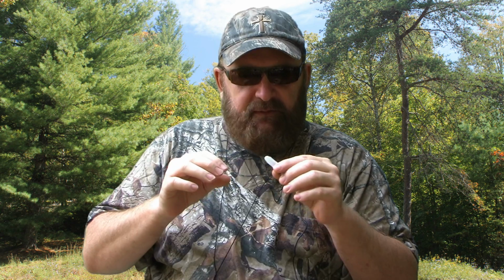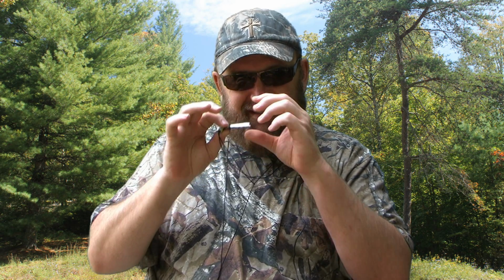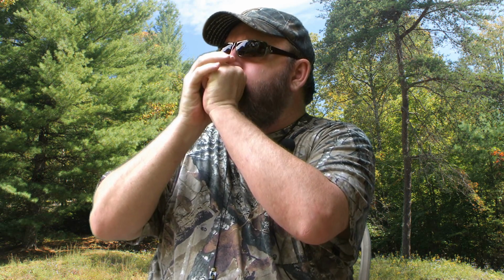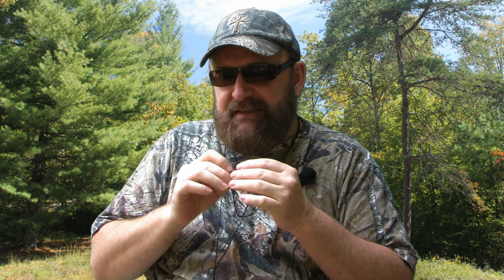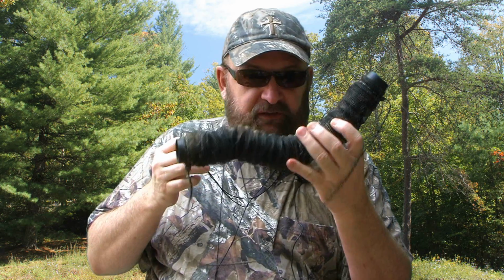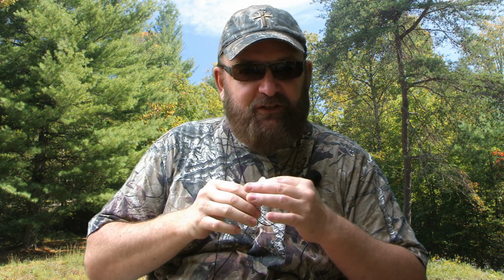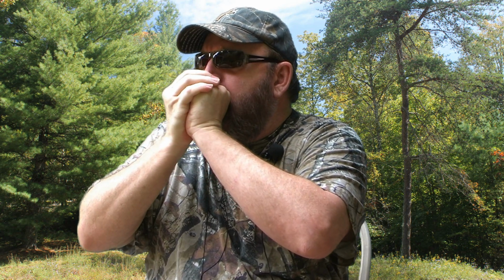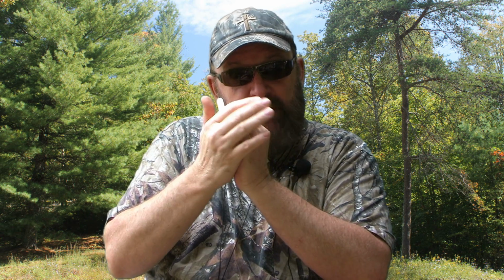Calling Elk Tips Using New "Sexy Cow Call" Open Reed Elk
Jerry Shockley show how to use the New "Sexy Cow Call" Open Reed mouth Elk Call.  Also Learn the "World's Greatest Elk Hunting Secret" the "Sexy Cow Call" Jerry Shockley the inventor of the "Sexy Cow Call" invites you to become a member of the Elk Master Club, where you can learn his Top Secret Elk Calling Stratigy.